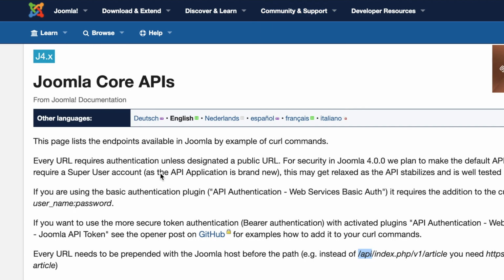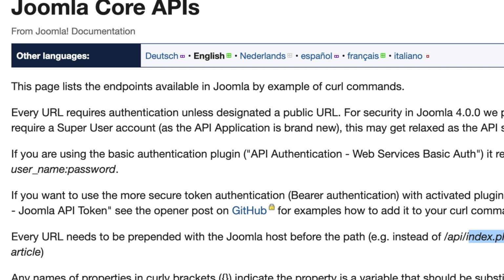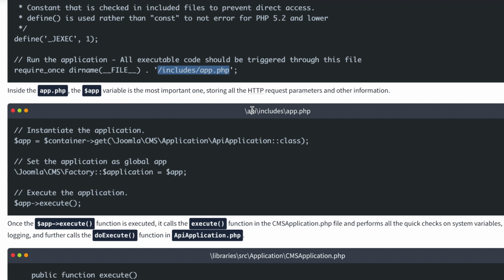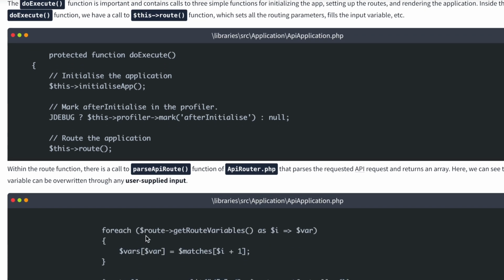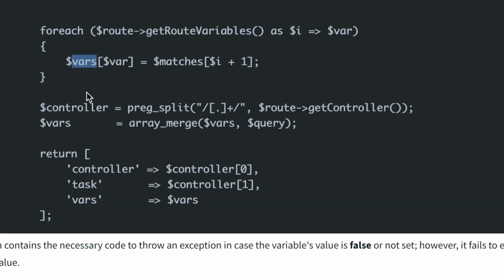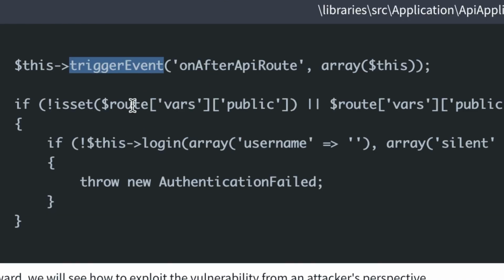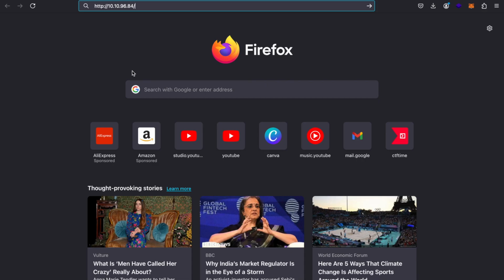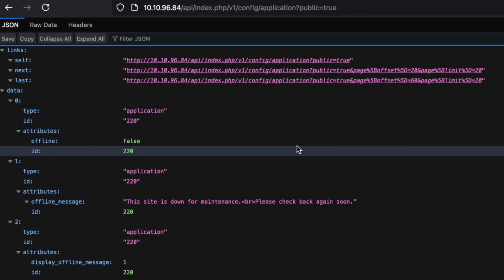CVE-2023-23752 | Code & Exploitation | Authentication Bypass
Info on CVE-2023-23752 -